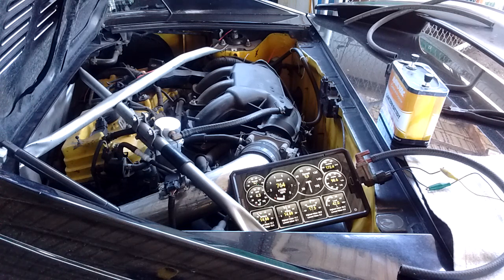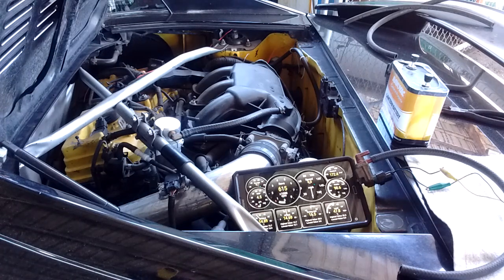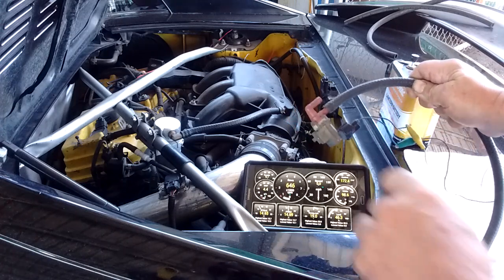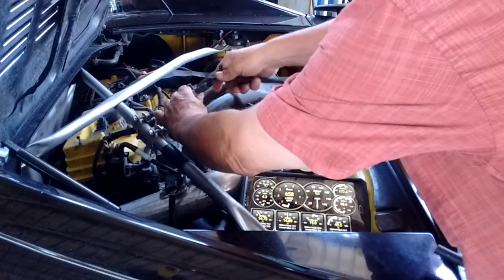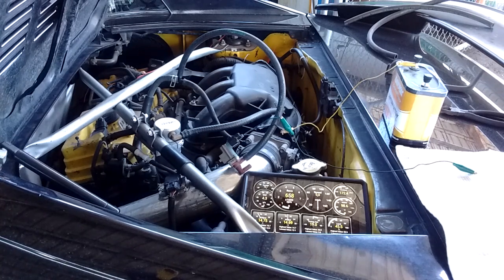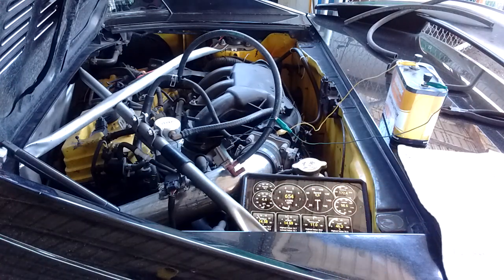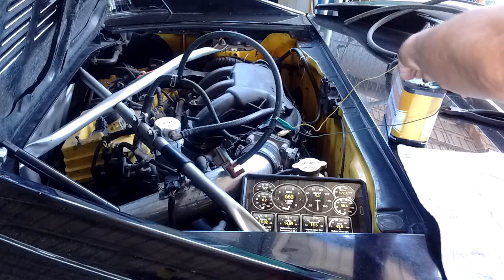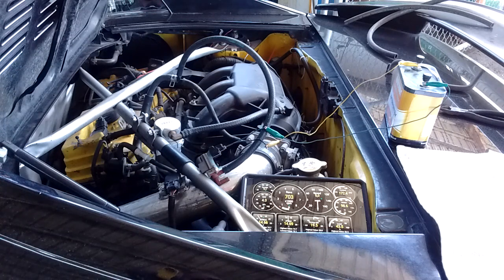Toyota MR2 2GR-FE V6 - DIY A/C Idle-Up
Proof-of-concept for a simple A/C Idle-up controlled by a Vacuum Switching Valve (VSV). Introducing unmetered air into the intake plenum leads to an increase in the idle RPM. The VSV can be wired to the same trigger as the A/C clutch, and opens when the A/C clutch is powered. This would compensate for the a/c load. In this proof-of-concept the VSV is powered manually by an external battery.